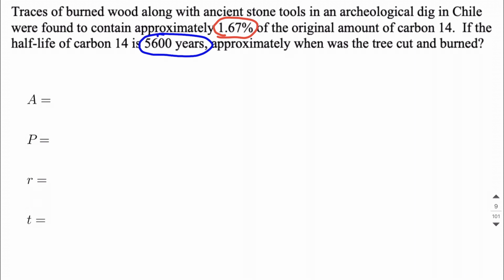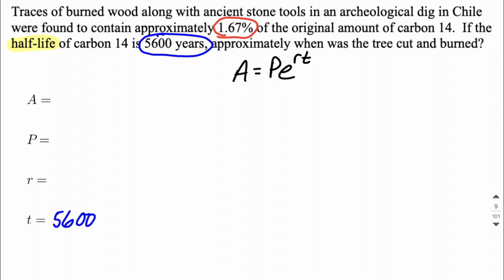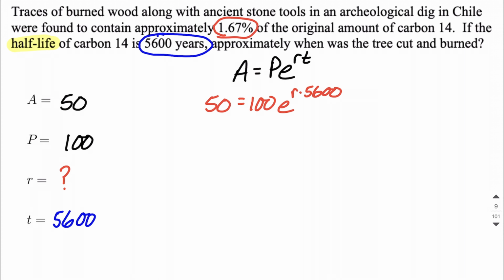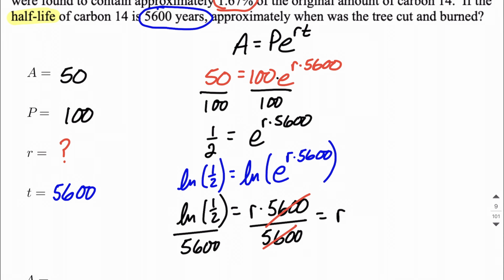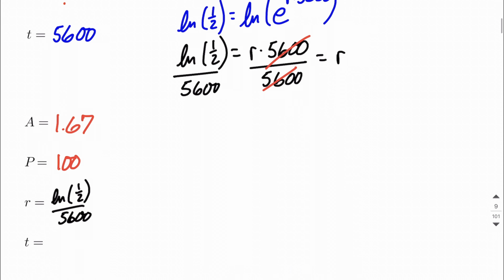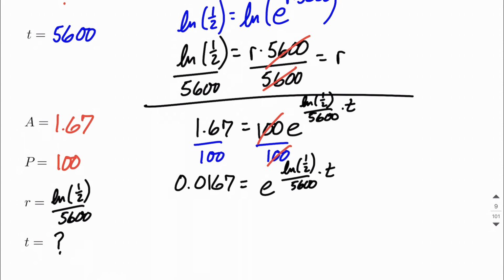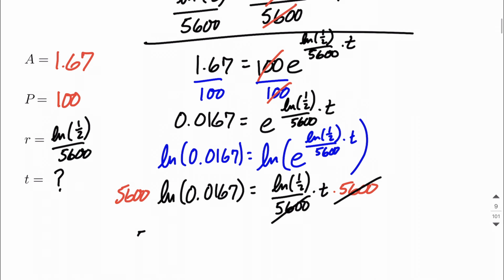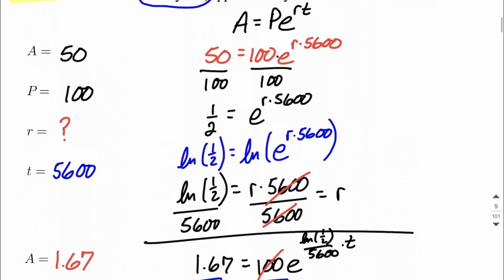find when tree was cut and burned based on remaining carbon 14 and half-life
In this math example, we are given a word problem about an ancient archeological dig that find the percent of remaining carbon 14 in traces of burned wood   They also give us the half-life of carbon 14 and ask how long ago was the tree cut and burned.

We first use the half-life information as well as the relationship of the starting amount and the remaining amount after the half-life time has passed.  This leaves the rate as the only unknown in this equation.  We solve the exponential equation by isolating the exponential part e^, and applying a natural log to each side.

After we have our rate, we set up a 2nd equation that involves the amount of remaining carbon 14.  The unknown for this equation is the time.  We isolate the exponential part e^, apply a natural log ln, and solve the resulting equation.

Traces of burned wood along with ancient stone tools in an archeological dig in Chile were found to contain approximately 1.67% of the original amount of carbon 14.  If the half-life of carbon 14 is 5600 years, approximately when was the tree cut and burned?